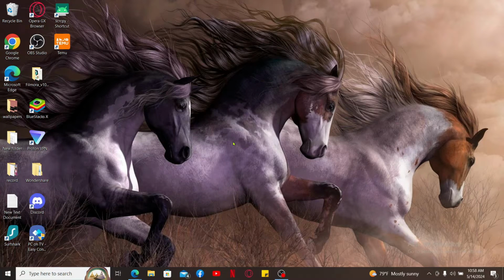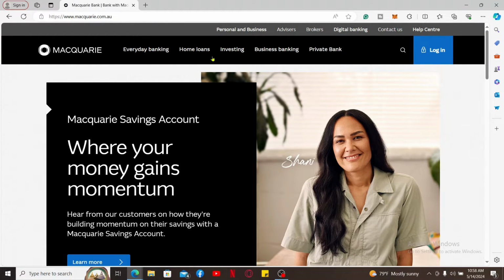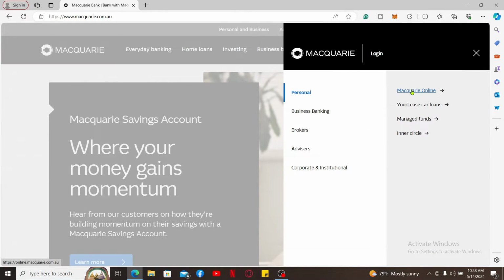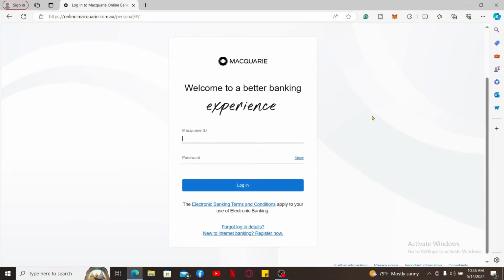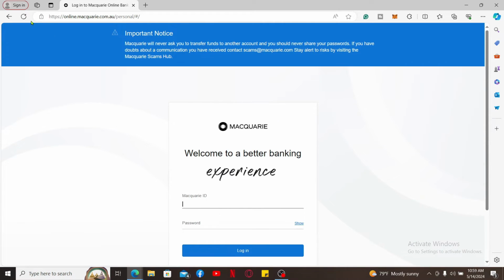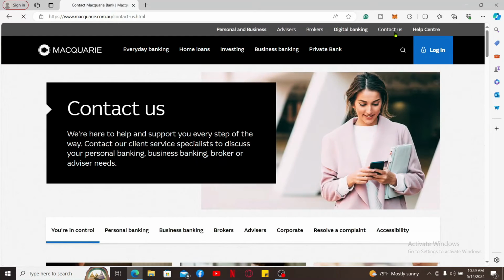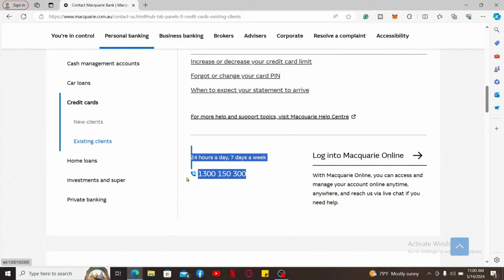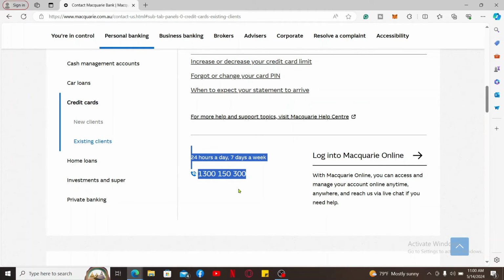How to Cancel Macquarie Bank Credit Card 2024?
Welcome to our Macquarie Bank Credit Card tutorial! In this video, we'll guide you through the steps to cancel your Macquarie Bank Credit Card, ensuring the process is straightforward and hassle-free.
Whether you're transitioning to a different card, streamlining your credit accounts, or no longer need your Macquarie Bank Credit Card, we’re here to help you navigate the cancellation process with ease.
Follow along as we demonstrate how to cancel your Macquarie Bank Credit Card. We'll cover how to contact Macquarie Bank customer service, the information you'll need to provide, and the steps to ensure your account is closed securely.